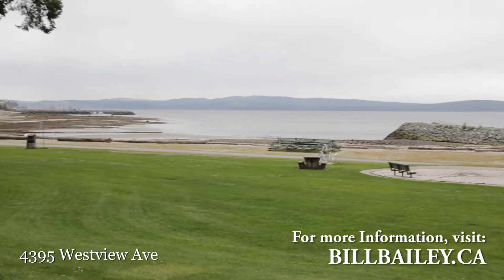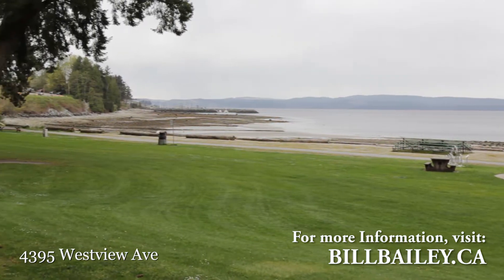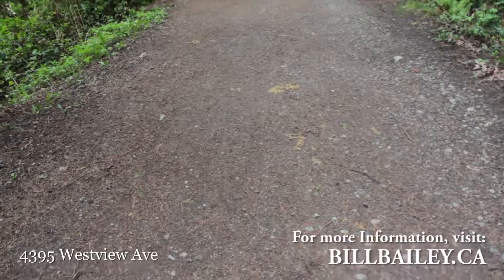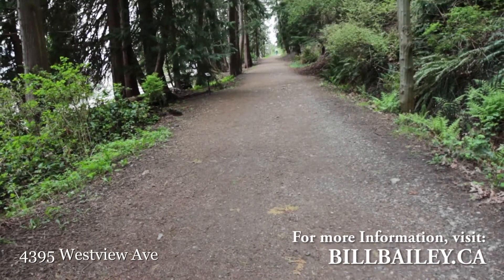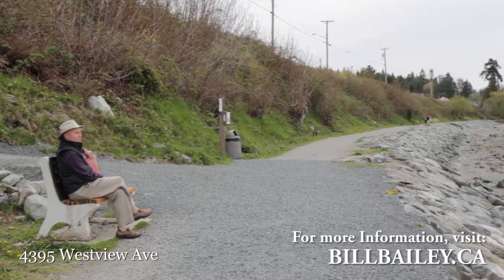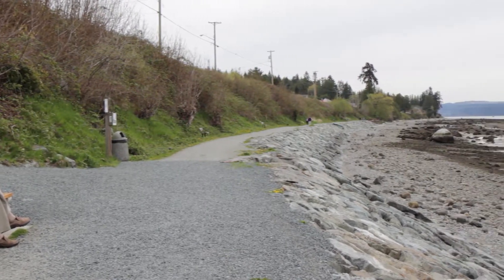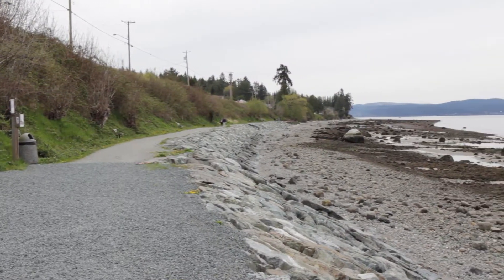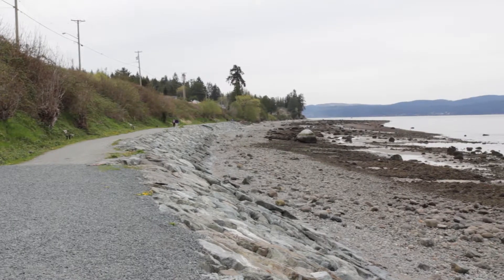4395 Westview Ave, Powell River